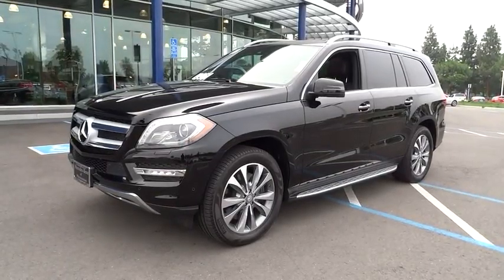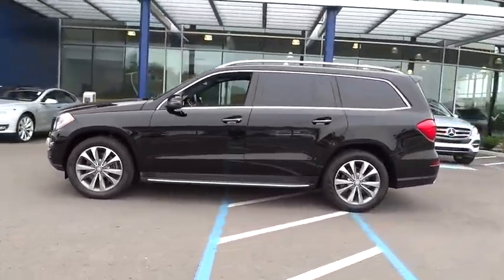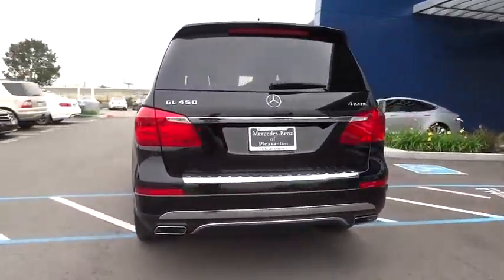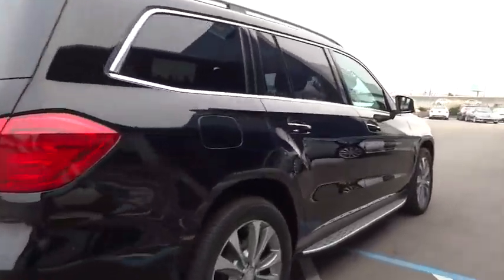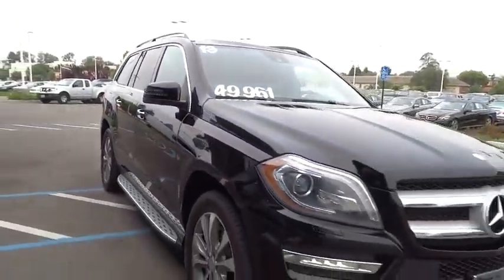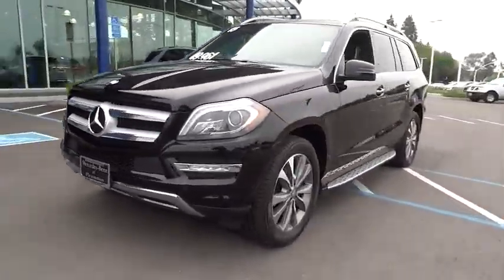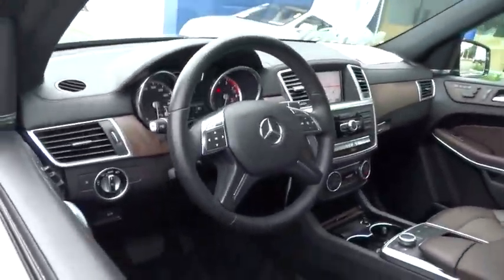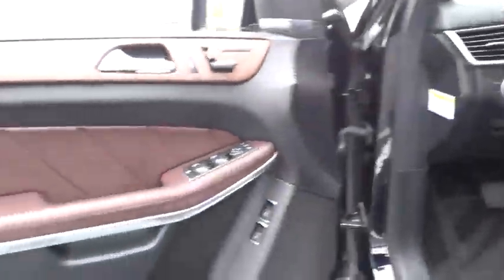2013 Mercedes-Benz GL-Class Pleasanton, Walnut Creek, Fremont, San Jose, Livermore, CA 28097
2013 Mercedes-Benz GL-Class